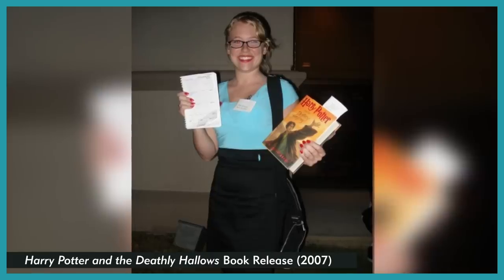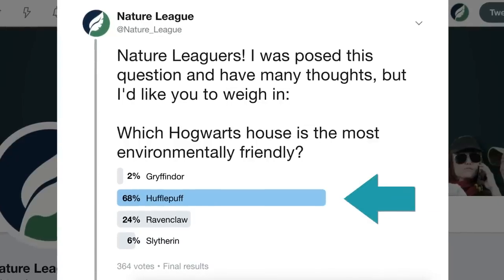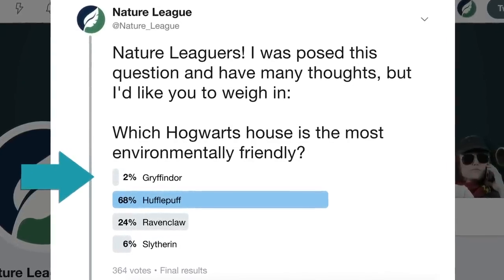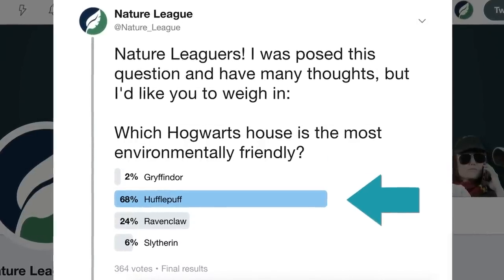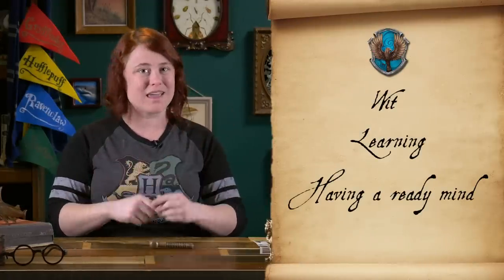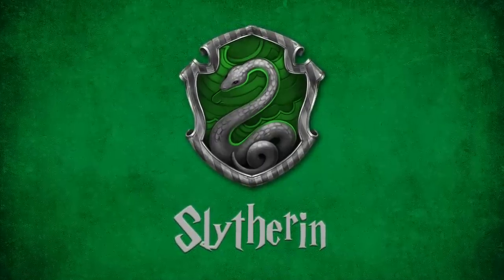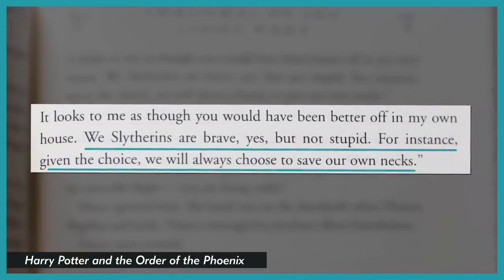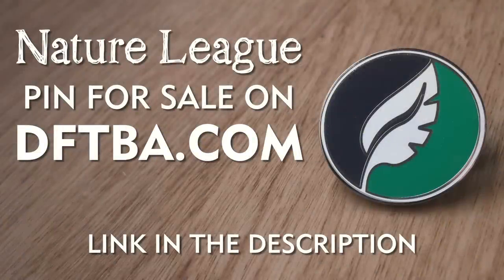Which Harry Potter House Is The Most Environmentally Friendly?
This week on Nature League, Brit Garner discusses how each Harry Potter House can contribute to environmental and conservation practices in the Anthropocene.

All Harry Potter images featured are from Warner Bros and Pottermore.

Special thanks to Victoria Bongiorno for additional Harry Potter consultation!

Follow Brit!

Nature League is a weekly edutainment channel that explores life on Earth and asks questions that inspire us to marvel at all things wild. Join host Brit Garner each week to learn about, connect to, and love the amazing living systems on Earth and the mechanics that drive them.